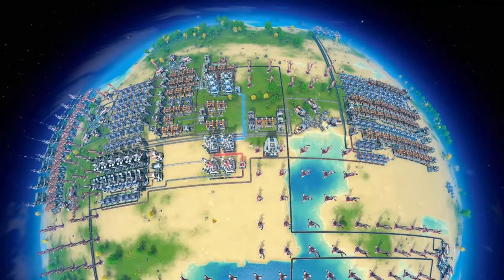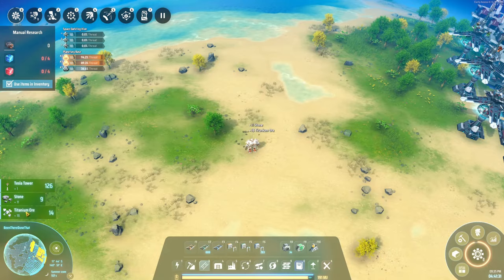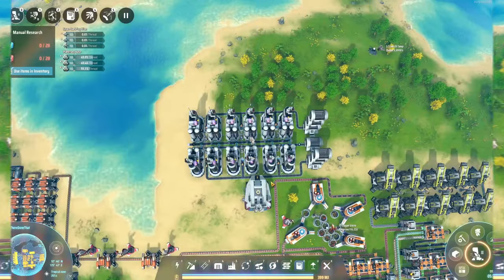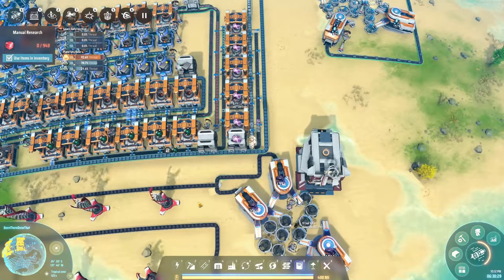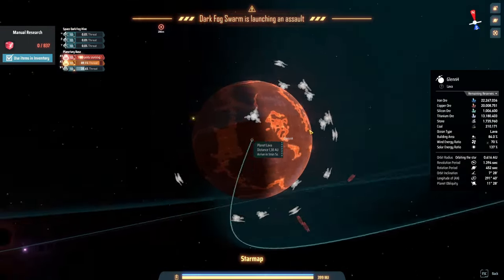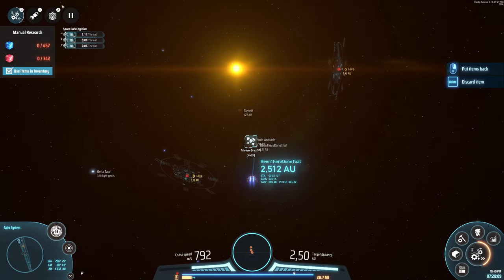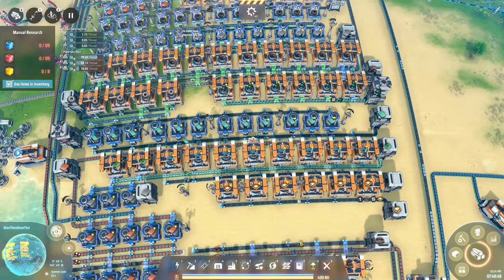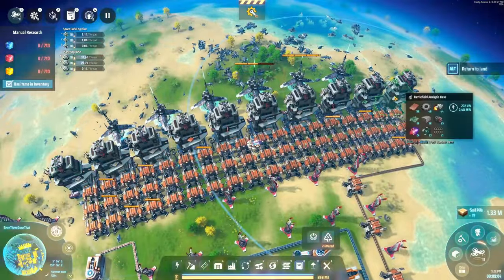Yellow Science & Smooth transition to the midgame | Step-By-Step 2024 Masterclass | #3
This is a step-by-step "Play Along" guide on Dyson Sphere Program, 2024 / combat update proof. Blueprints included!

This episode: How to transition to the midgame while making full use of your early game base!

This run will be focused on
- Explaining the strategy
- No Spaghetti
- Easy to use layouts and blueprints

This playstyle is extremely organized and will focus on efficiently scaling, step by step, towards the endgame. Optimizing is what we do here!